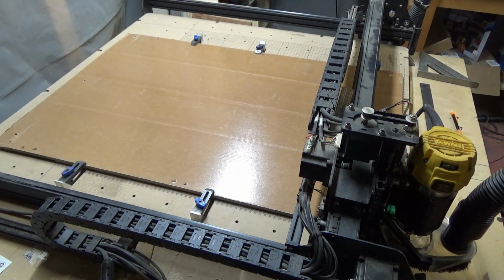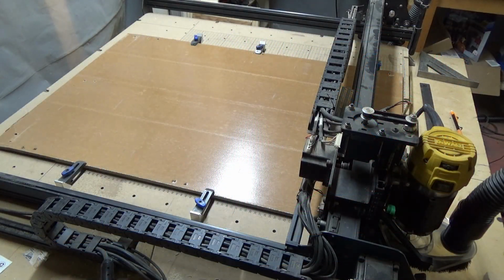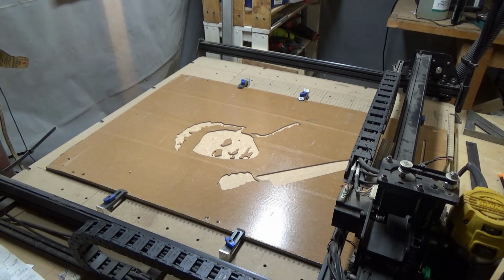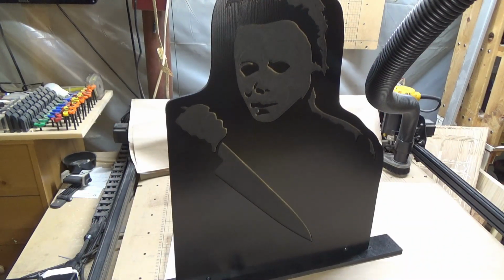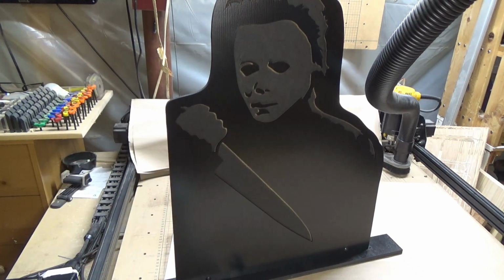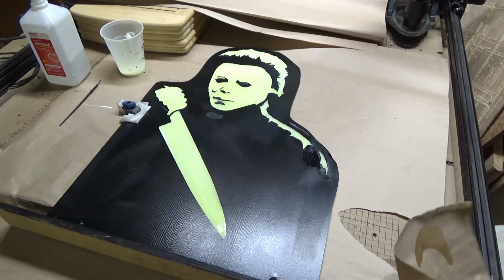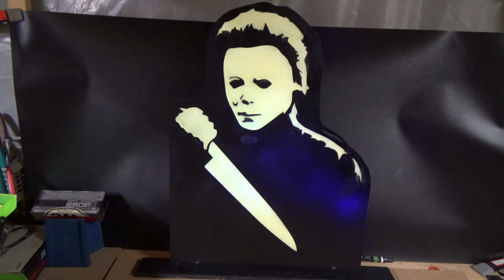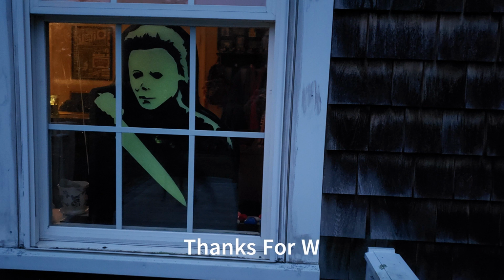A Homemade Michael Meyers Window Standee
I make a Michael Meyers window standee for Halloween. It glows in the dark!